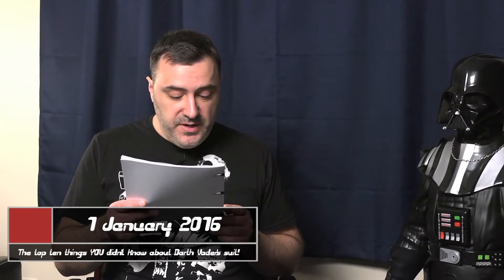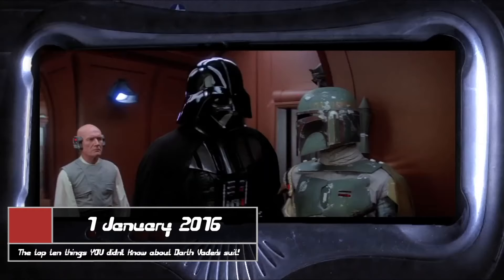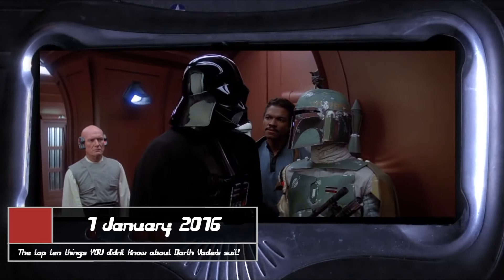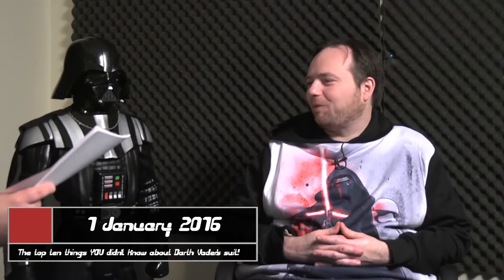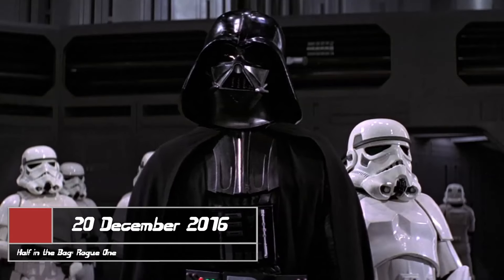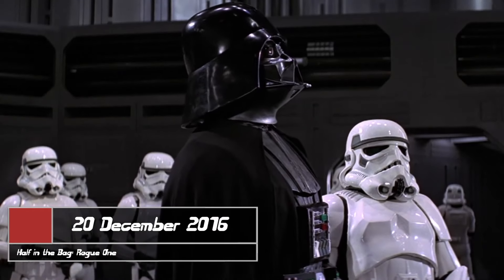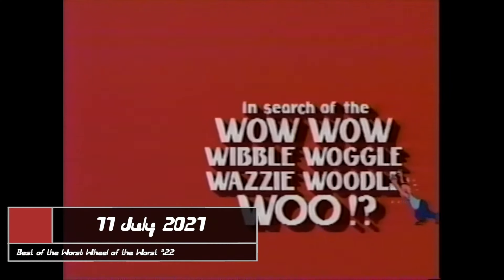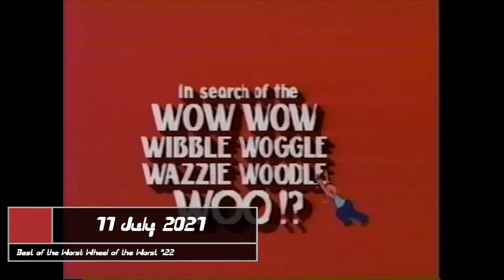Woodoo Hide - RLM Deep Cuts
[REUPLOAD]

All clips featured in this video belong to RedLetterMedia. I claim no ownership over any of its content.